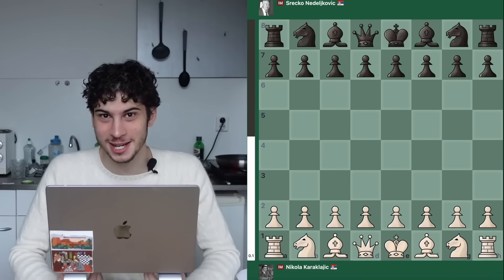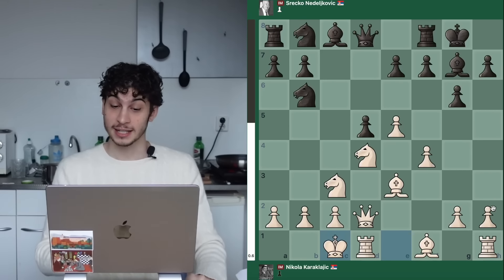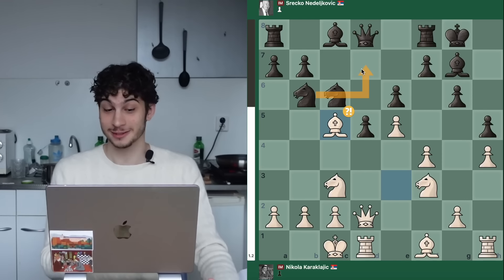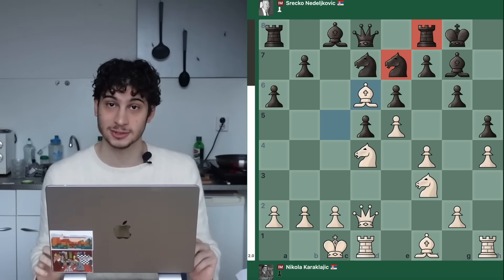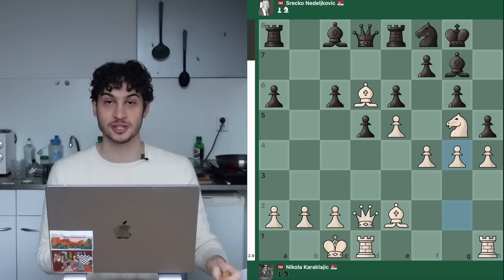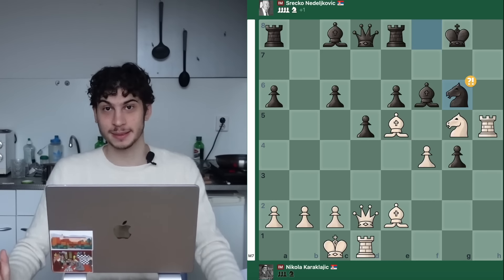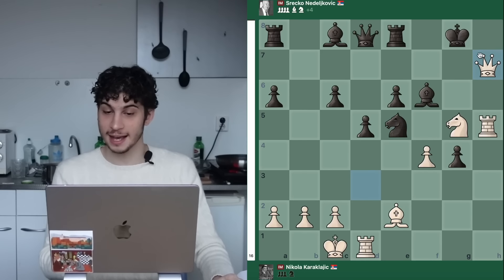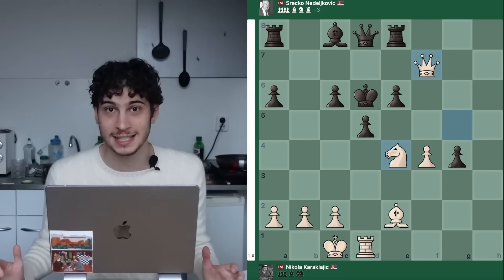EASY Concepts to Attack in Chess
This is the perfect attacking game in chess. I think all levels can learn depths from this stellar technique displayed in opposite-castled warfare.

sub for more chessssssssssss :)